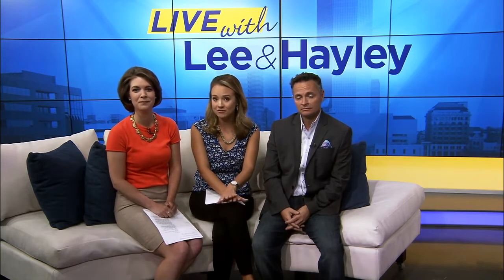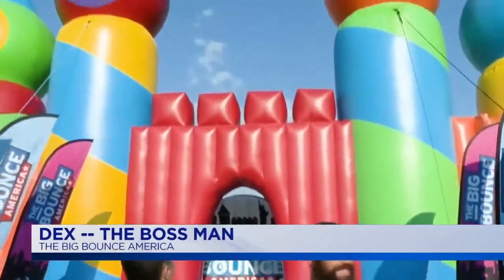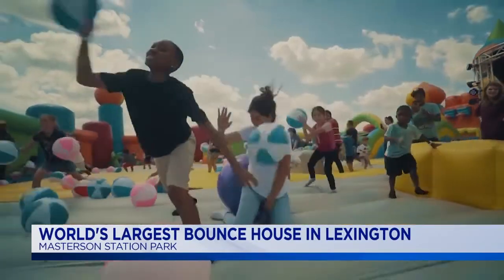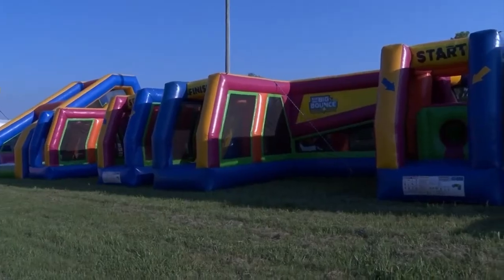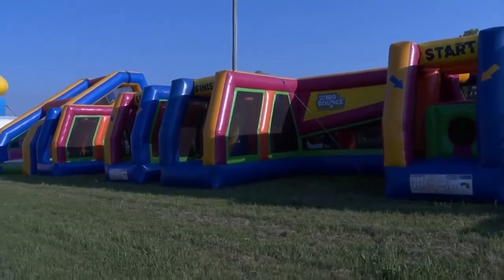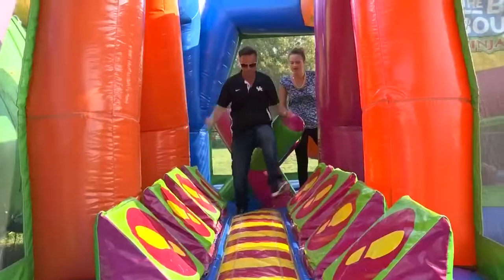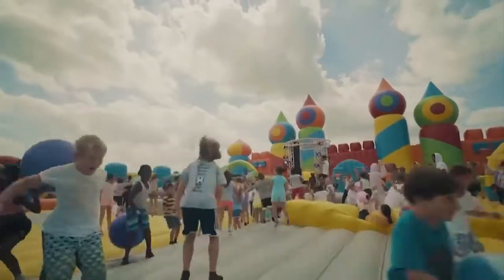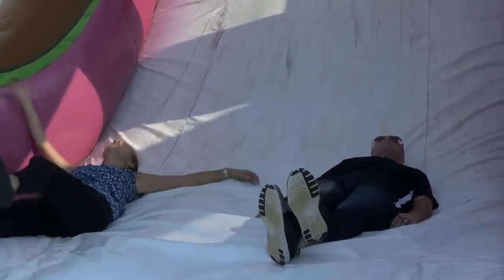Live With Lee & Hayley: World's Largest Bounce House In Lexington